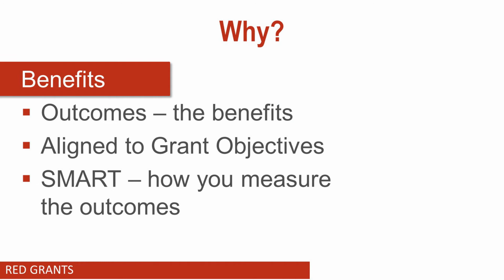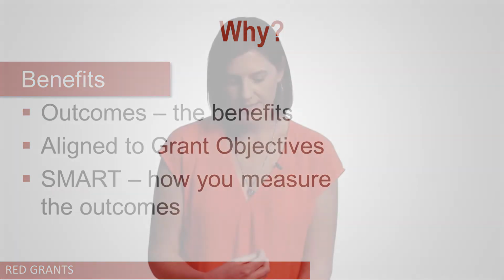4. RED GRANTS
Key project question: Why?